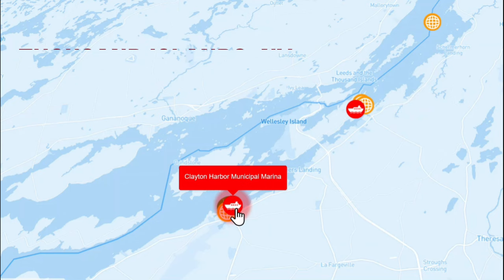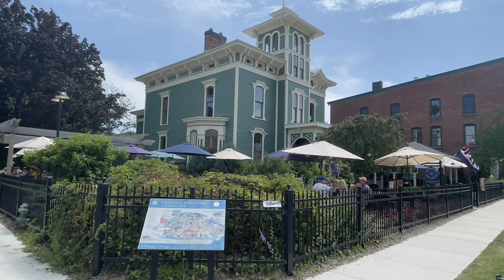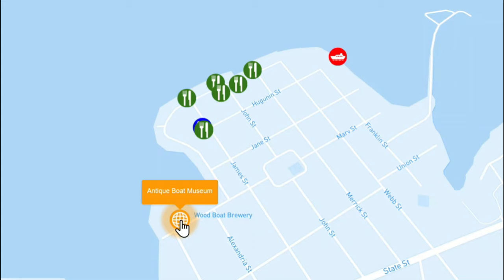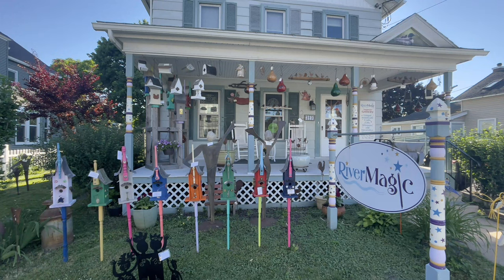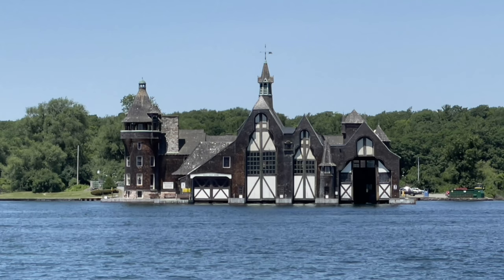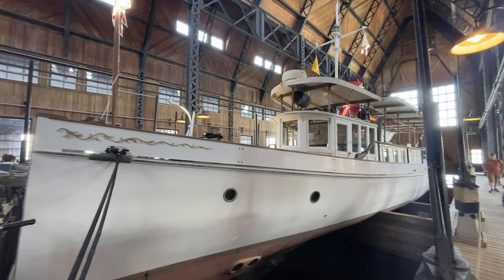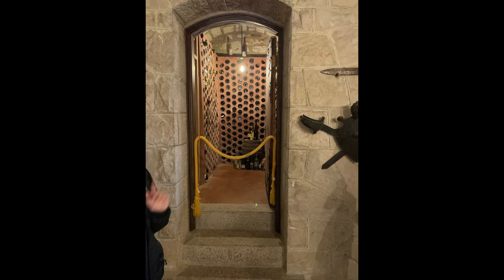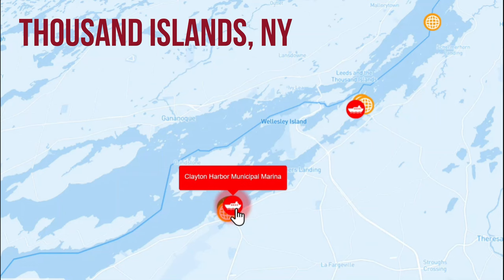Great Loop Lifestyle: Thousand Islands, NY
The Thousand Islands has been a highlight of our Great Loop adventure to date! From the Fairytale-like Boldt Castle to Singer Castle which seems a bit more foreboding, to the Antique Boat Museum in Clayton, there is something for everyone in the Thousand Islands. Join us as we share our favorite places to eat, sites to see, and things to do in the Thousand Islands.

The Great Loop is a 6,000-mile boating adventure dreamed of by many but completed by few.  Great Loopers take their own boats through small towns and big cities, seeing the sites and sounds along the way.